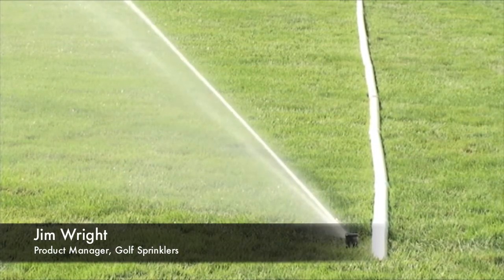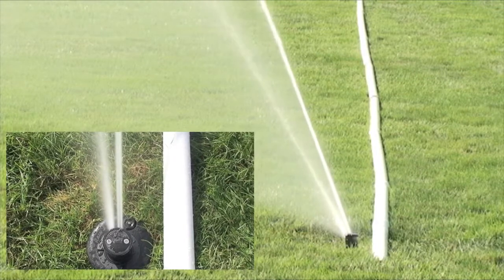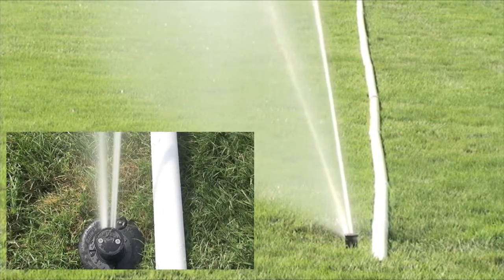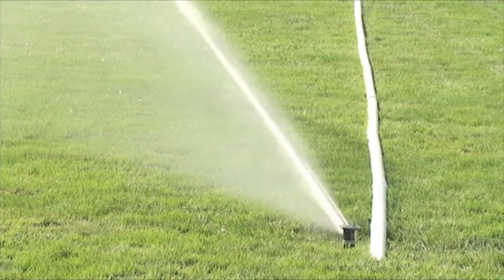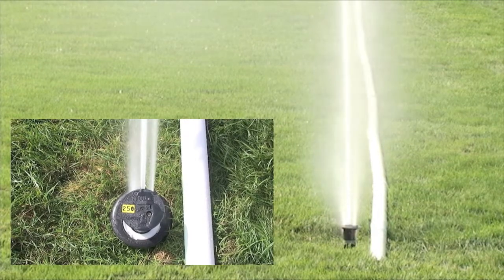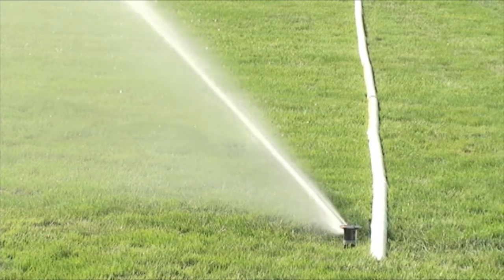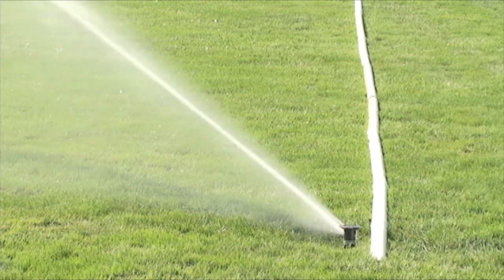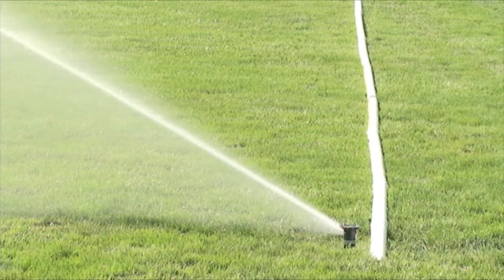Observing the Dwell Time at the End of the Sprinkler Arc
This is a brief video on the dwell time at the end of the Sprinkler Arc when comparing the Toro R-Series vs the Rain Bird 900 and 1100 Series.